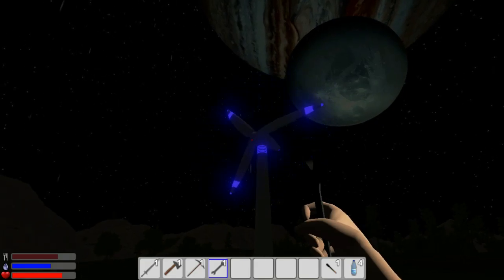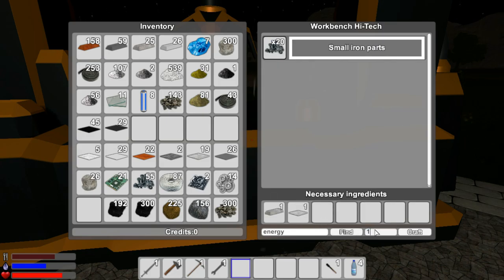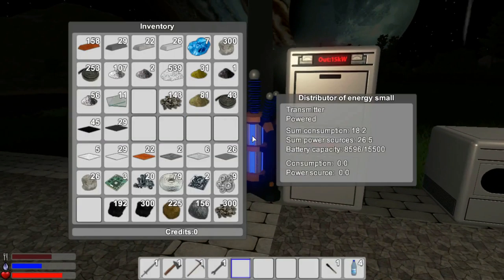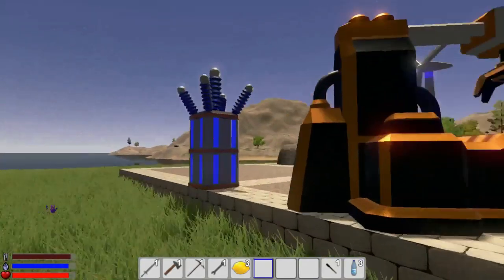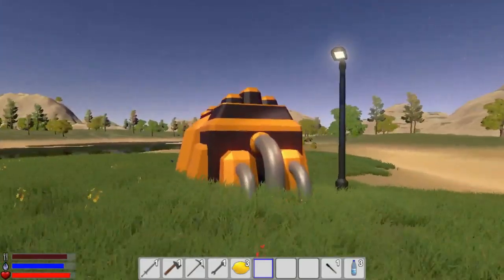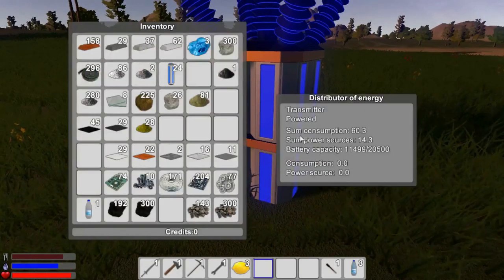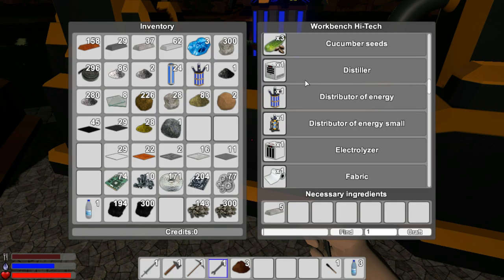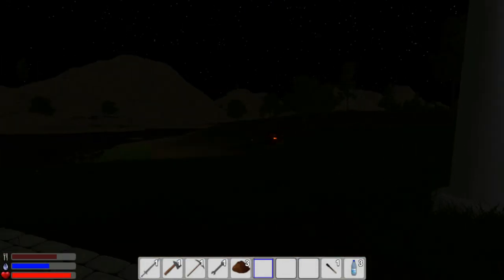StarsOne [Early Access] Gameplay ~ How To Play ~ EP 6: Auto-Crafter & Power